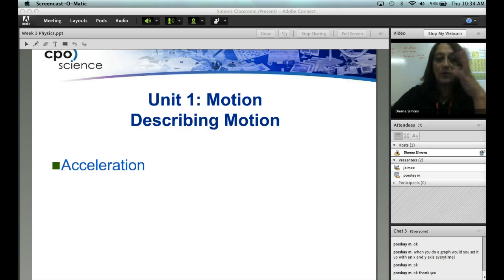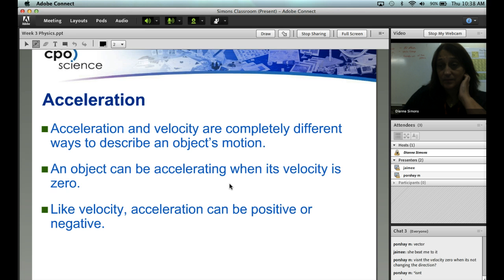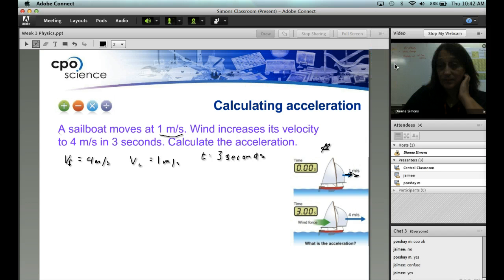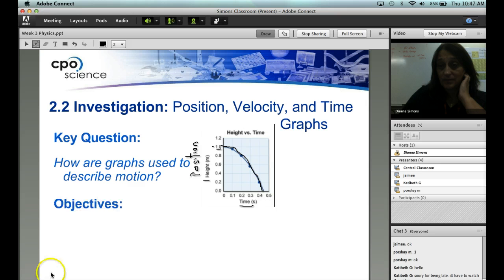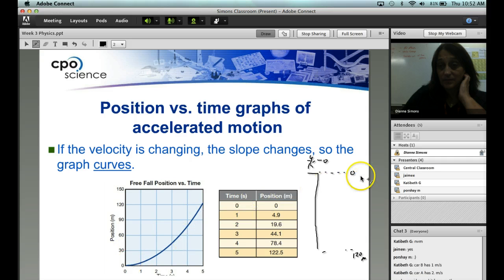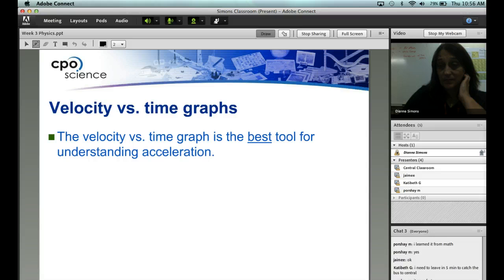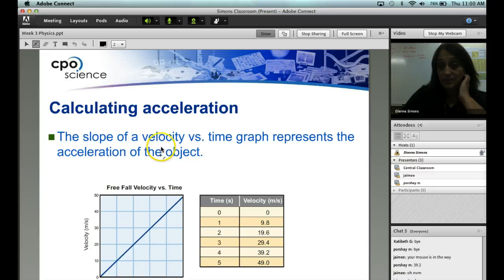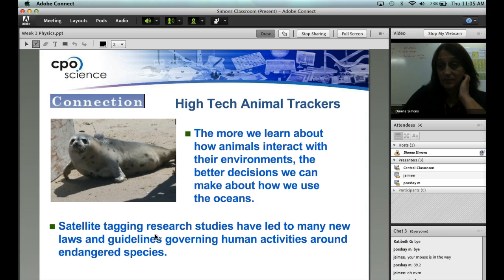acceleration and graphs